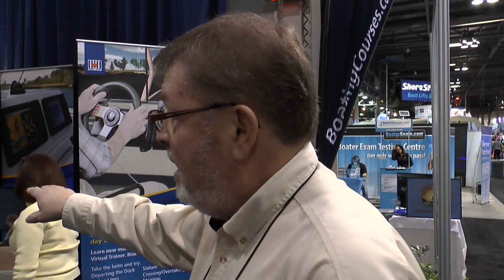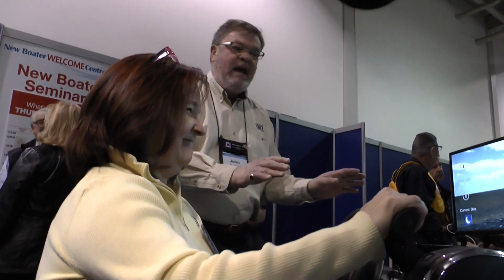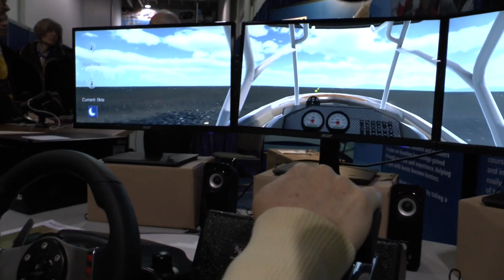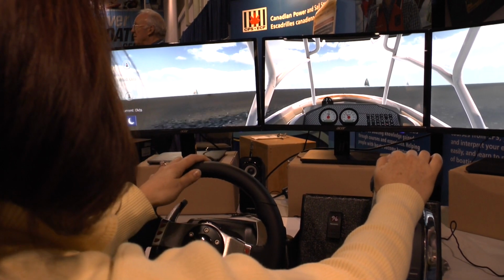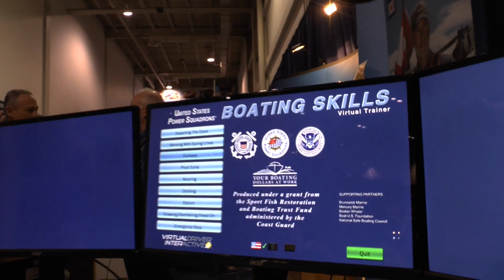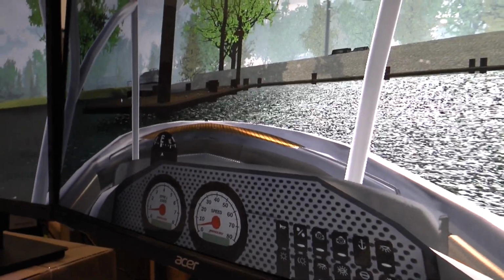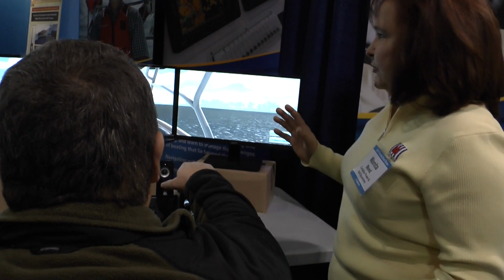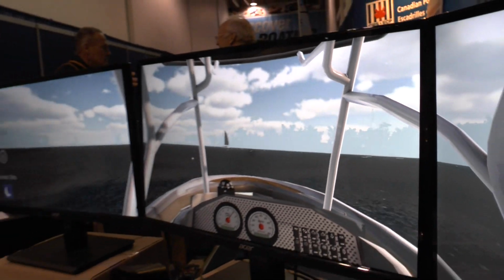Boating Simulator with John Gullick of CPS-ECP and Andy Adams of Canadian Yachting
John Gullick of CPS-ECP describes the multi-language Boating Simulator to Andy Adams of Canadian Yachting magazine at the Toronto Boat Show.